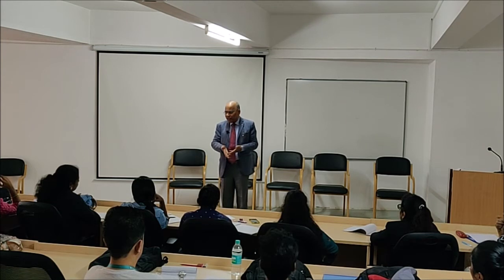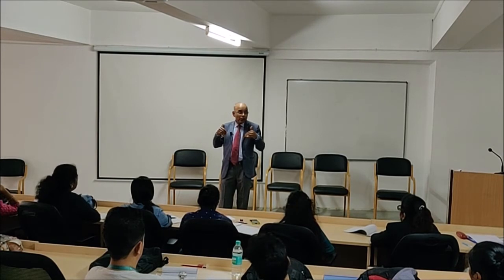Session IV ADRS Training program